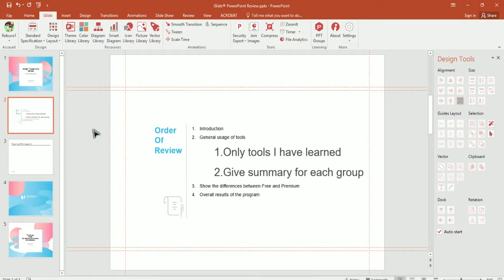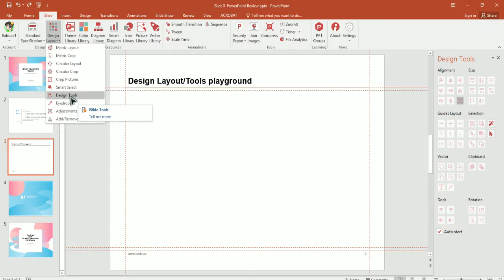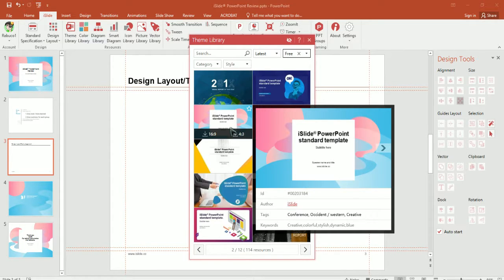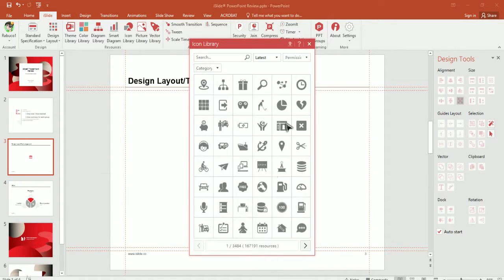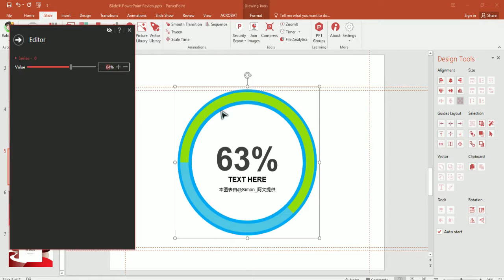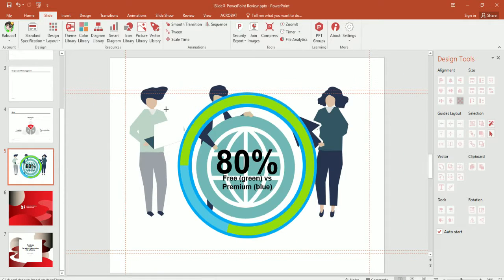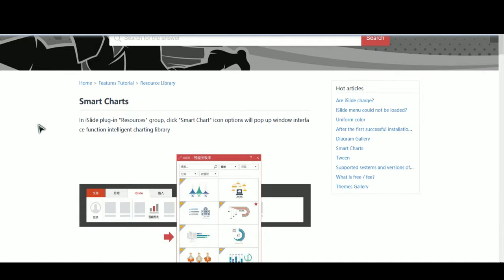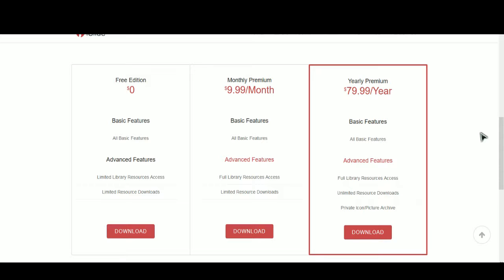iSlide Version 3.3.1 Review (Powerpoint Addon)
Please read the description for more information!
This video is not made for children

Overall, this software has enough tools to experiment with if you like to create your own graphics for PowerPoint presentations. Premium is worth it if you have to create presentations on the fly and this addon provides plenty of stock resources that could reduce the amount of time to make one.

 I do warn my English readers that the tutorials are all currently in Chinese. So preferably use google translate to read their instructions and try to match the images with the program.
I would like to know which video(s) are going to be taken down and the reasons behind it. A notice before-hand would be greatly appreciated.